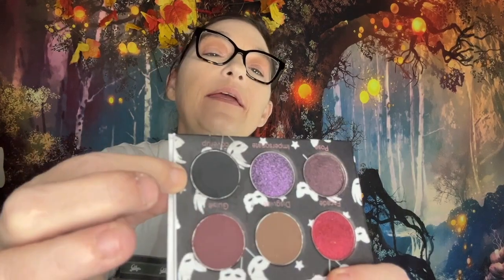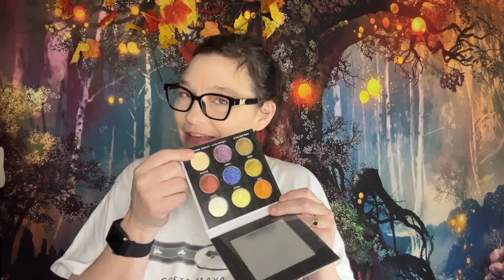SAS PR Unboxing TryOn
*The audio is off on this video…….I had a mic plugged in and hoped it would mask some of the congestion clearly heard (eye roll)

Anywayzzz, I hope you enjoy this little makeup video where I put a few things to the test and see the goodies I got from SAS Cosmetics.     I have a code but I believe she is running a huge sale so go check her out.  You will NOT be dissapointed.

Ms. Lorraine Johnson-Colemans Instagram

Revlon Nearly Naked Pressed Powder in Light
ofracosmetics Concealer
SIGMA Sculpt Palette for bronzer and Highlight
Ioni Blush- $1.25 at the Dollar Tree
Saintsangelssinners Secret Sinner Society, Pearls, and Makeup and Chill
JeffreeStarCosmetics Liquid Velour Lipstick in Unicorn Blood

I have an Amazon List that I frequently update and link products used in videos or just some of my “ wish list”. I like to call it window shopping LOL

YouTube Channel Support List - Amazon Custom Gift List

Amazon Custom Gift List -

OPEN TO COLABS, FRIEND MAIL, PR, REVIEWS

$JenniferStepps

SAS COSMETICS - ETSY
Saints*Angels*Sinners Cosmetics
(Etsy Store)